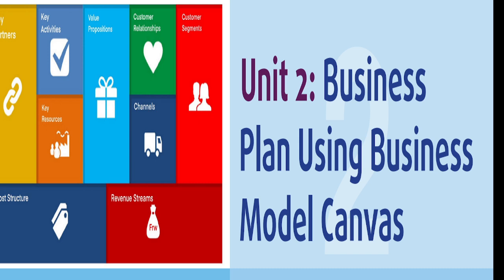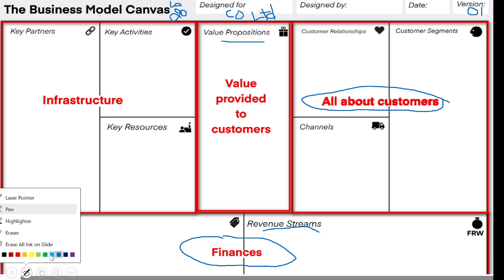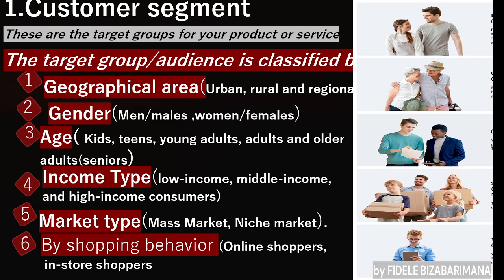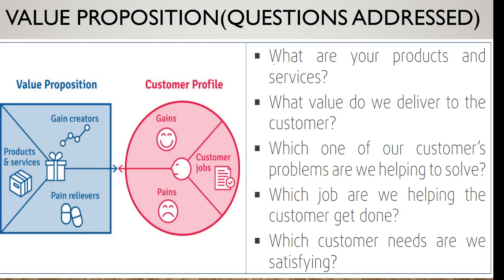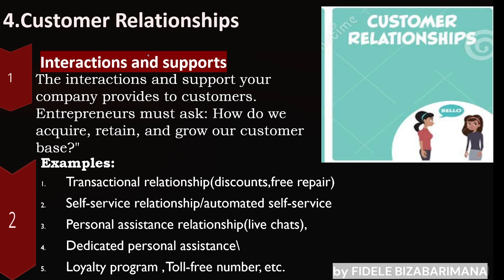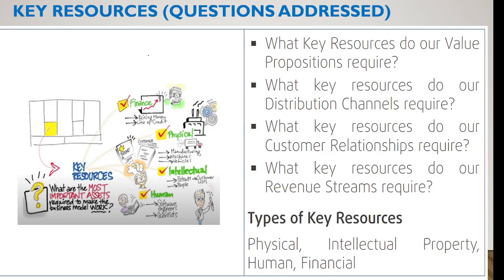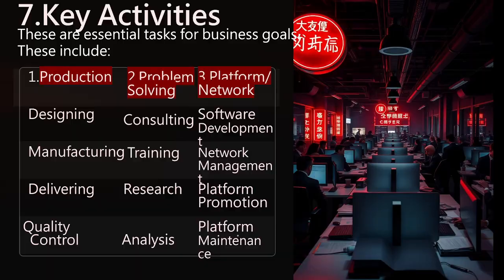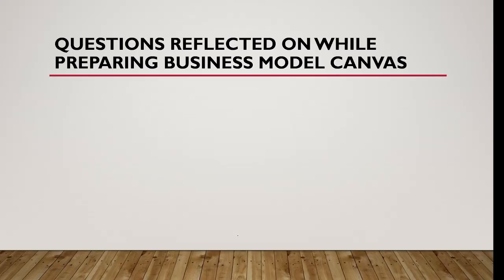REB-ENTREPRENEURSHIP FOR S5 UNIT 2:BUSINESS PLAN USING BUSINESS MODEL CANVAS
UNIT 2:BUSINESS PLAN USING BUSINESS MODEL CANVAS